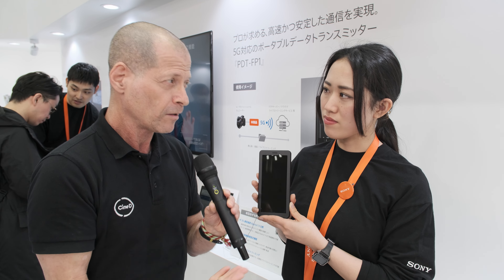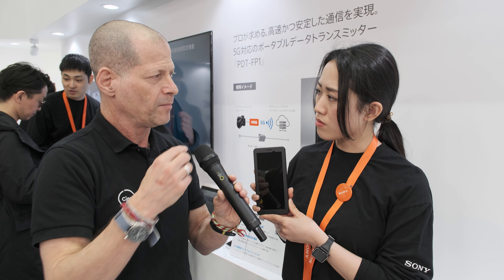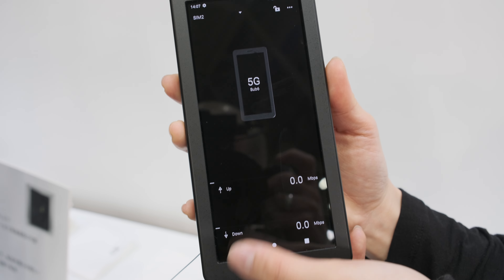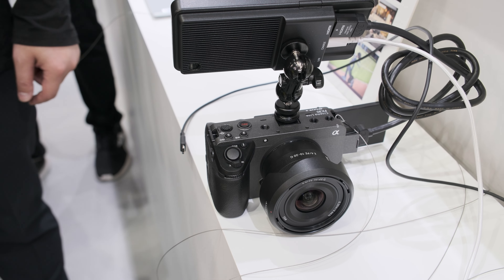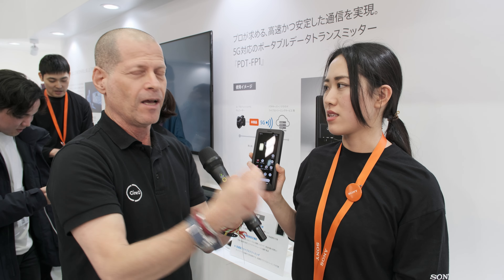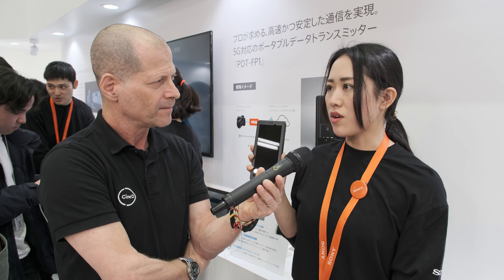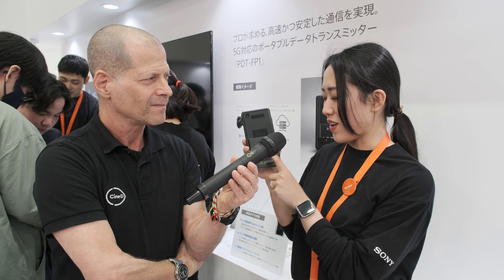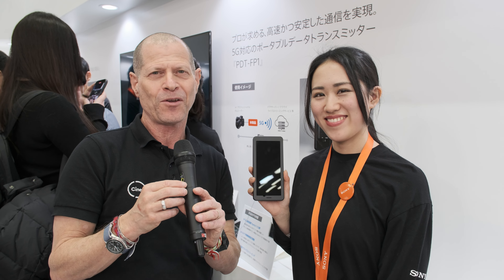Sony High-Speed 5G Portable Data Transmitter for Still Image and Video Explained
We caught up with Sony's Rino Kojima-san to hear more about their new High-Speed 5G Portable Data Transmitter for Still Image and Video, the Sony PDT-FP1.